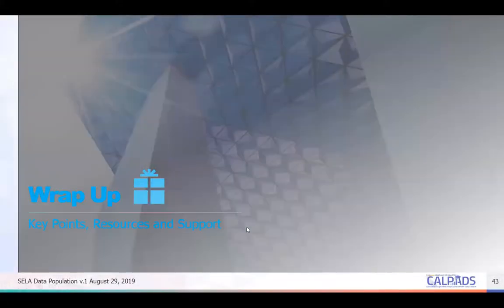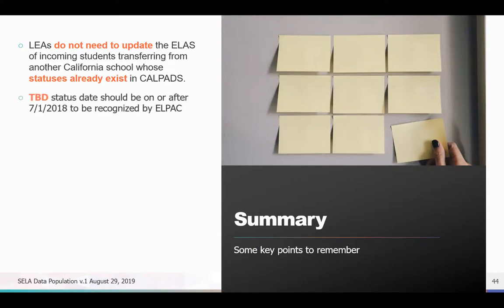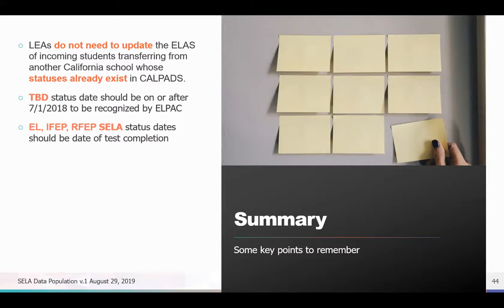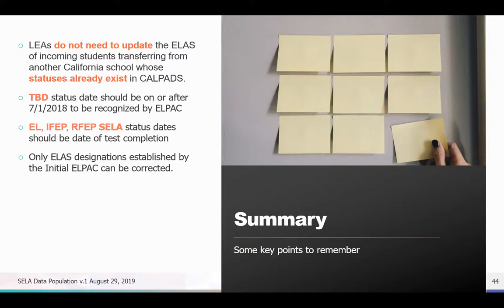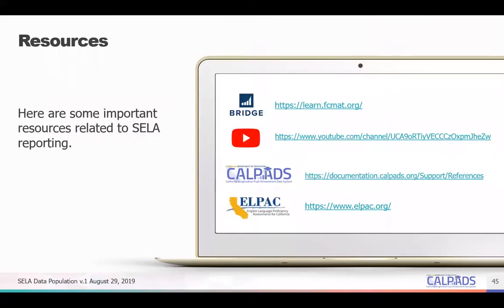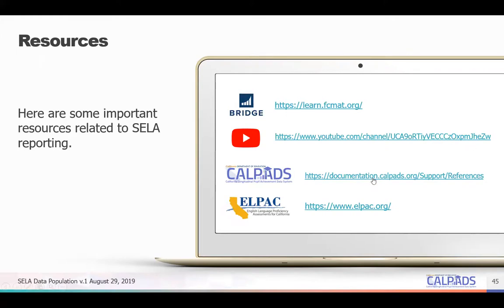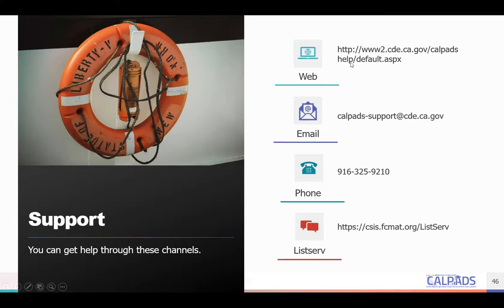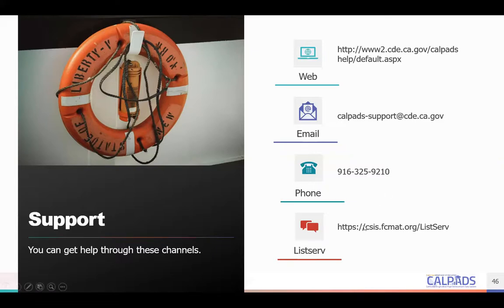SELA Data Population - (Module G) - Wrap Up & Key Points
This module wraps up the session and provides key points and reminders for Student English Language Acquisition.